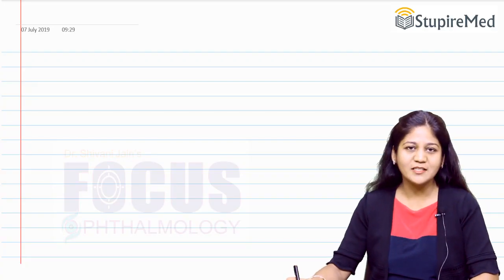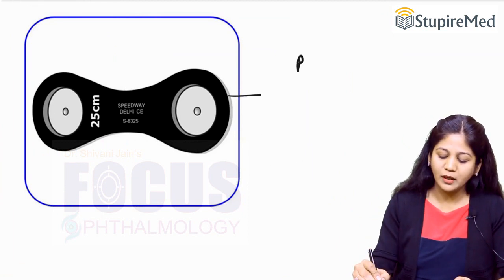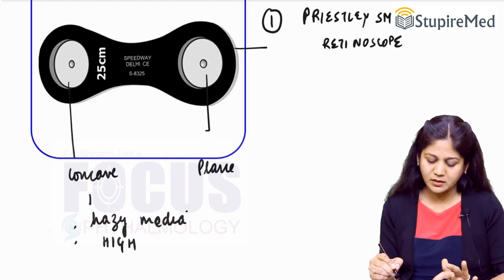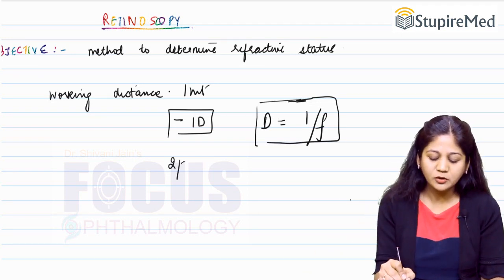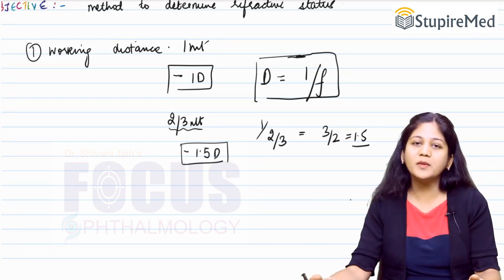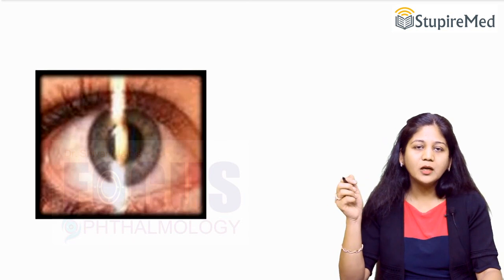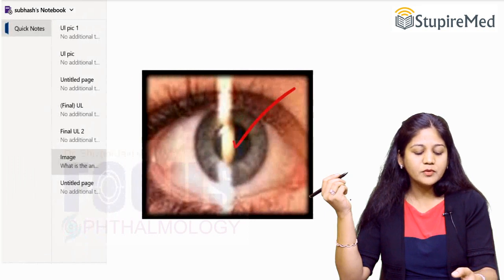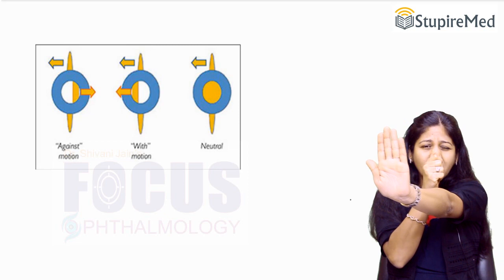Retinoscopy & Prescription of Glasses By Dr. Shivani Jain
Learn one of the most important topic of Retinoscopy & Prescription of Glasses by Dr. Shivani Jain.